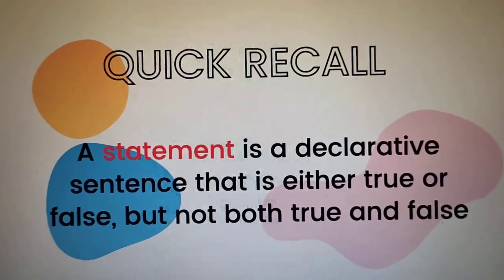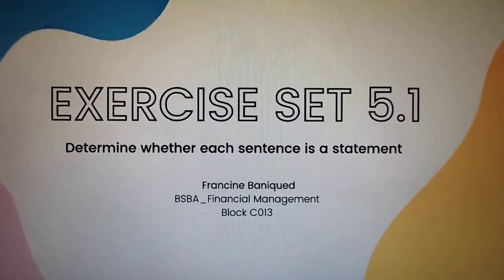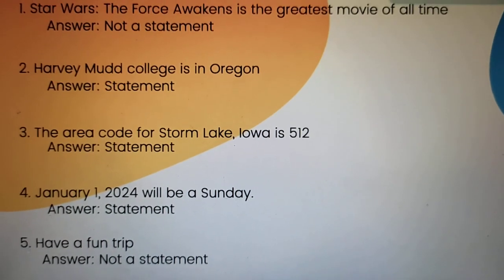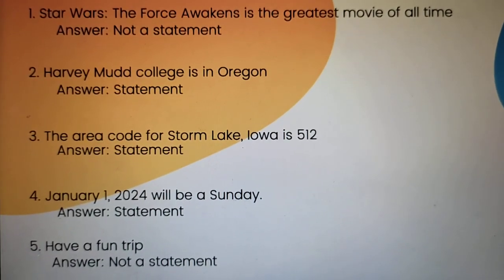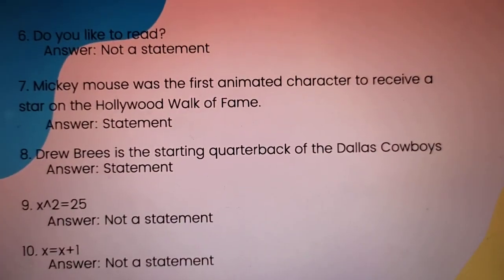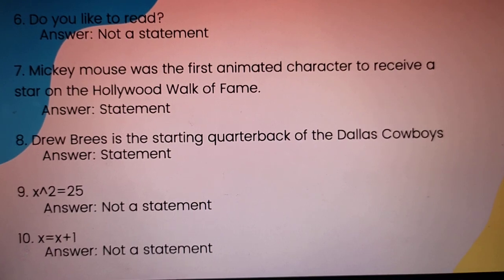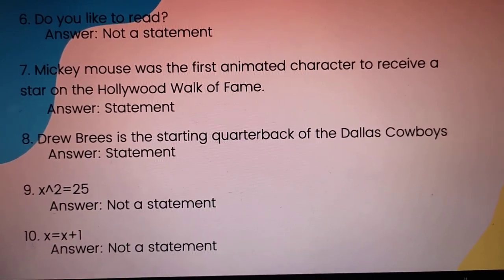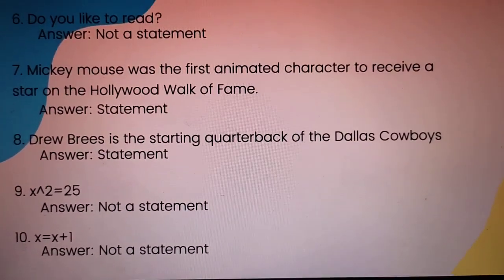LOGIC STATEMENTS PRACTICE EXERCISES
PERFORMANCE TASK
FRANCINE ANNE P. BANIQUED
BSBA FINANCIAL MANAGEMENT